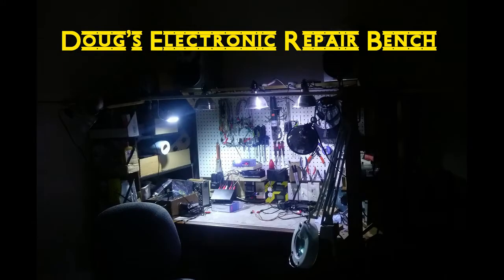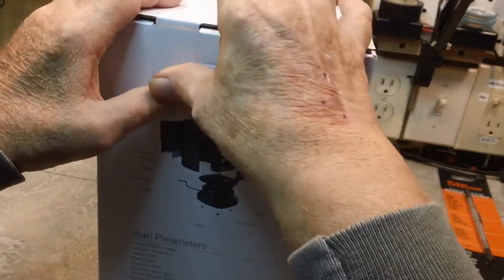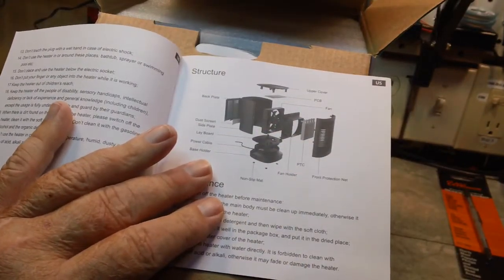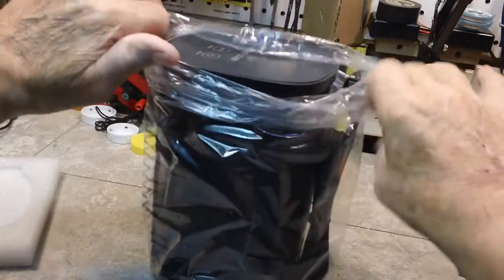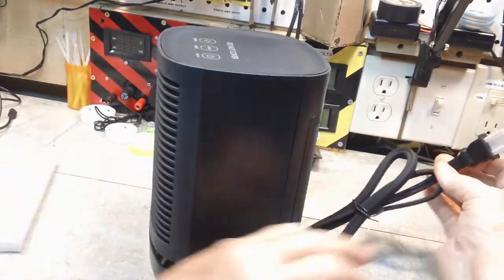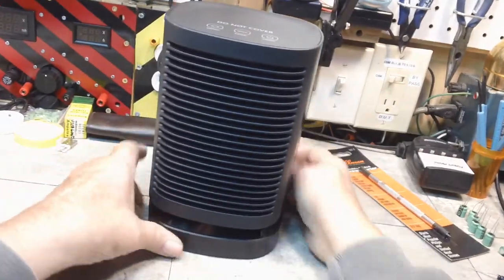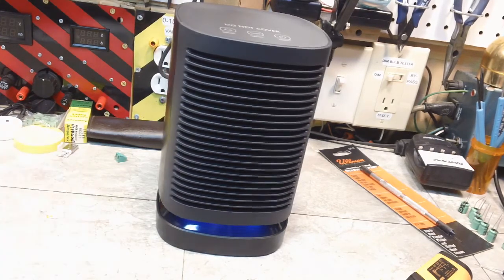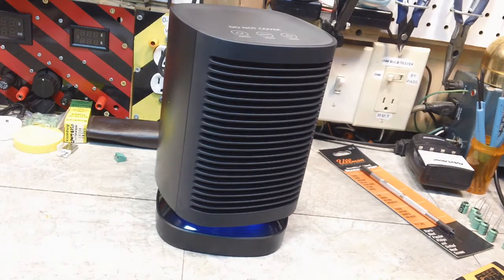DERB - Comlife Ceramic Heater - First look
More testing coming, but this is a quick look at the heater and it's functions. :)